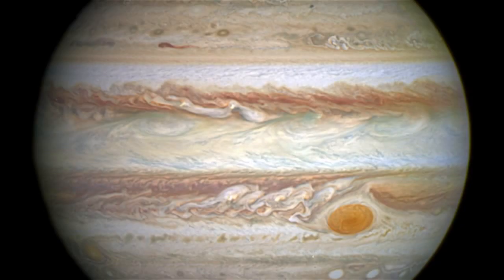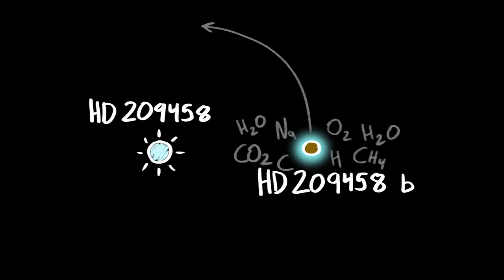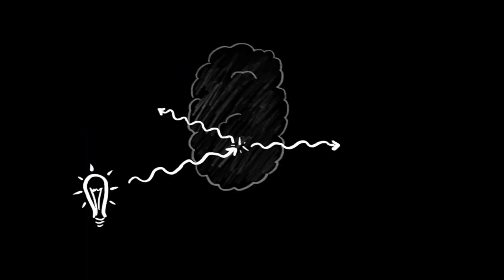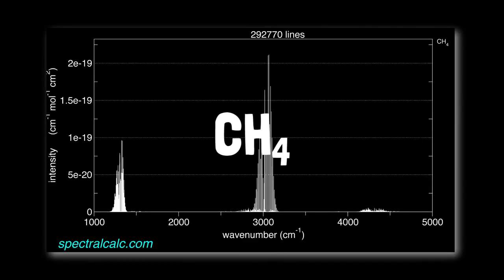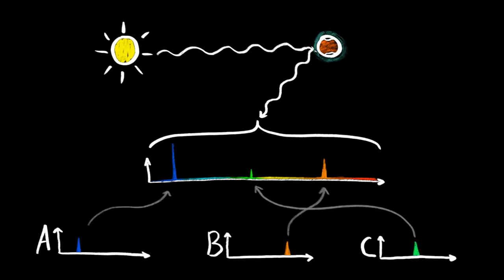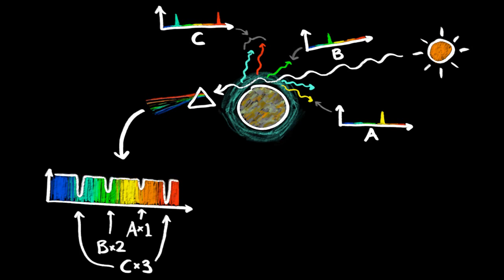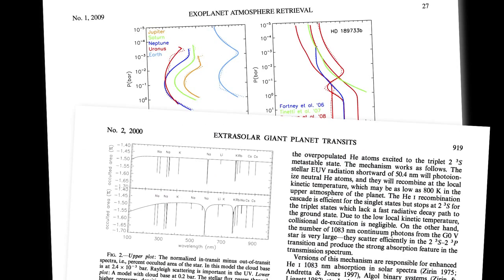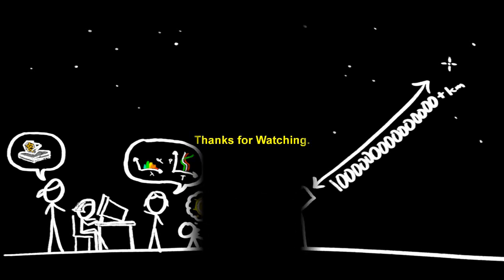Atmosphere on Other Planets - What Air is Like on Other Planets?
How to know which planet has an atmosphere or not, a scientist trying hard to figure out the atmosphere on other planets and moons. What air is like on a different planet is also a curious topic to know. How do we figure that where we haven't visited. This video will explain how to see air from 150 light-years distance that may give us a concept about which planet have an atmosphere.